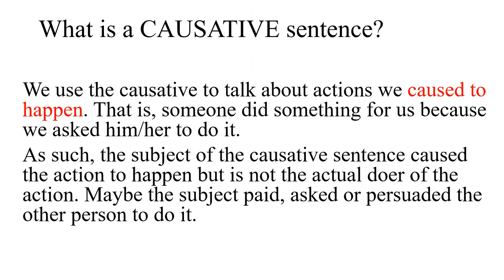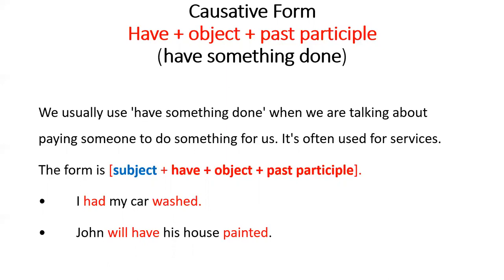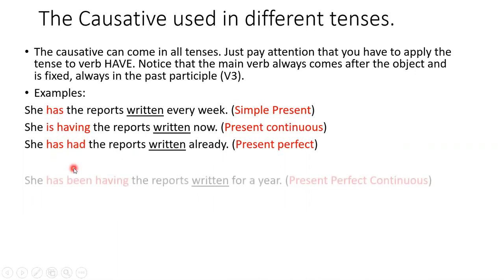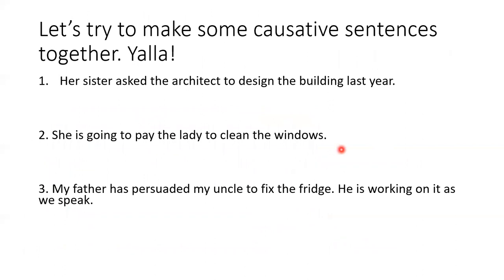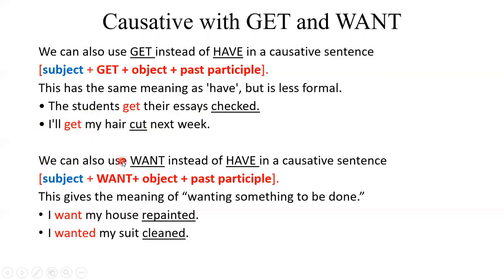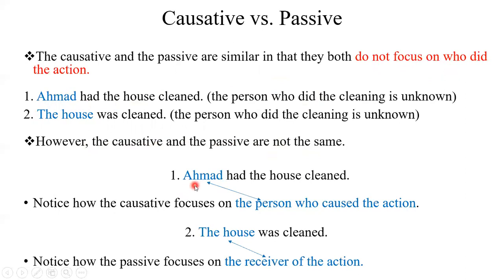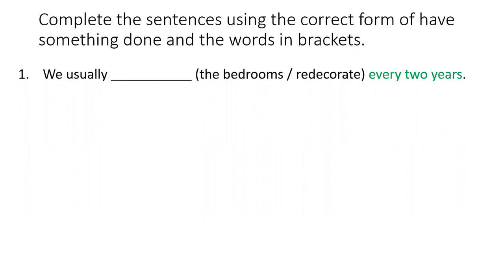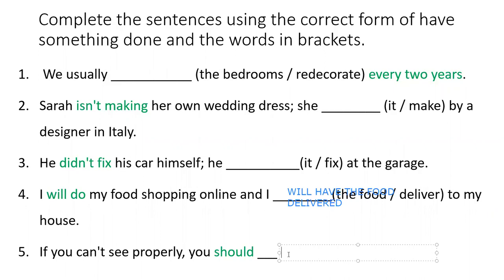اللغة الانجليزية ١ث / CAUSATIVE